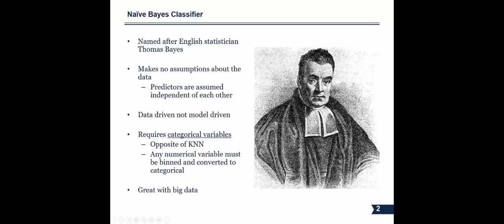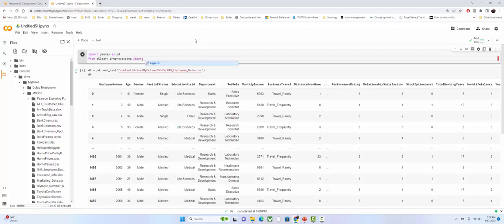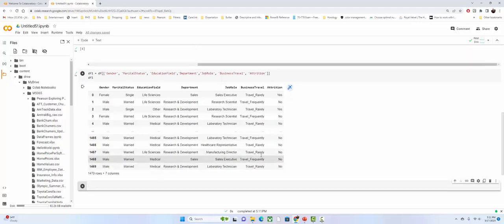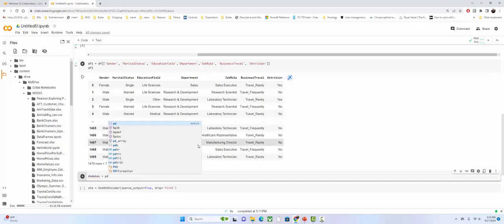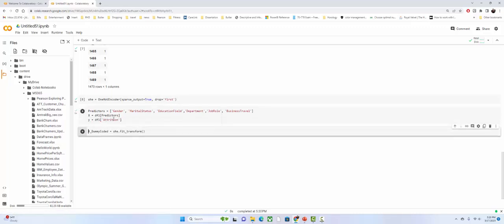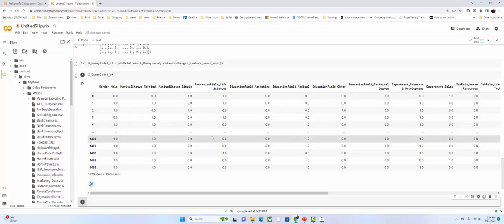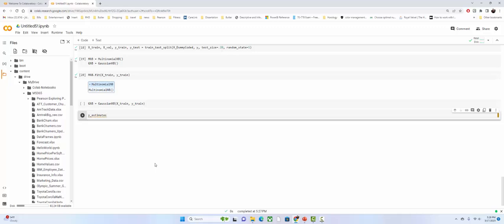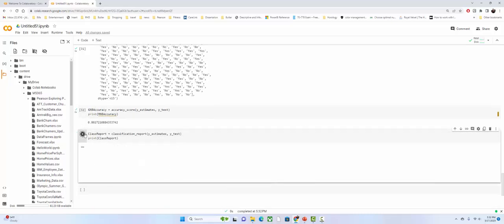NaiveBayes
A tutorial on creating Naive Bayes classifier using python and sklearn.